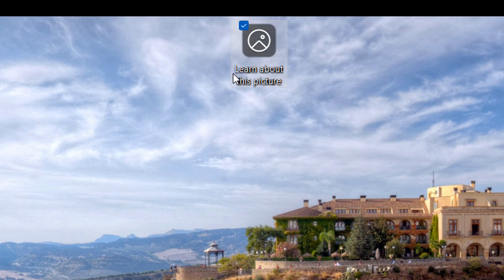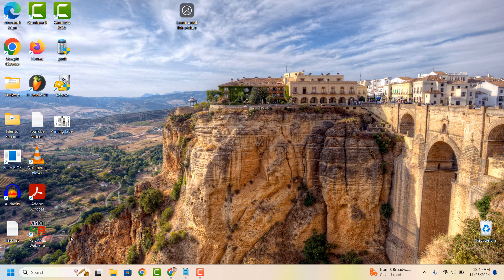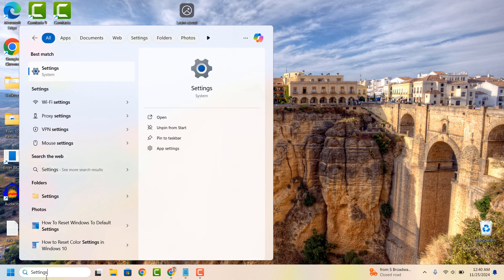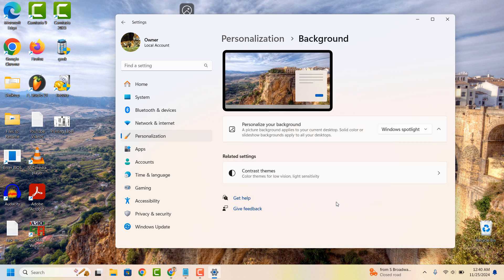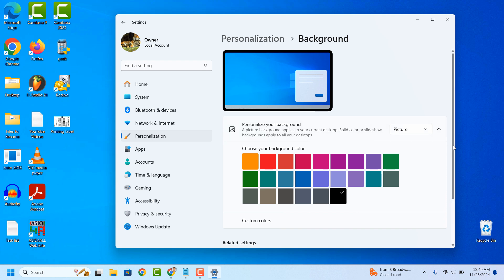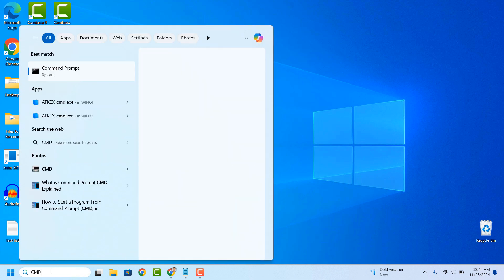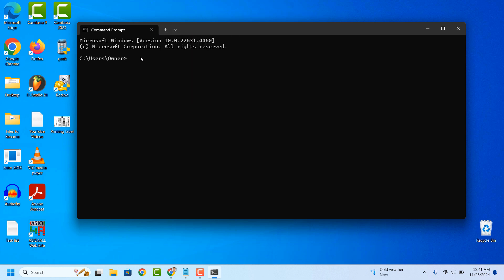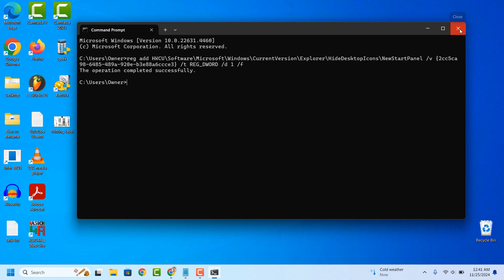How to Remove the "Learn About This Picture" Icon in Windows 11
In today’s video, I’m going to show you how to get rid of the “Learn about this picture” icon in Windows 11.

The "Learn about this picture" icon in Windows 11 appears when the Spotlight Collection feature is enabled, displaying dynamic background images from Bing on the lock screen or desktop.

This icon lets you access additional information about the image, such as its location or history.

*Method 1:*
1. Go into the Windows start bar, and type in “Settings”, and click on the “Settings” search result.
2. From the “Settings” dialog window, click on the “Personalization” menu item from the left hand side.
3. Now click on the “Background” menu option.
4. Now from this background page, click on the dropdown field for “Personalize your background”, and select any option other than the “Windows spotlight” option.
5. I’m going to select one of the images available from this selection.
6. Now for the second method, I’ll show you how to permanently remove the icon, even if you have the spotlight background option selected.

*Method 2:*
1. To get started, go into the Windows start bar, type in “CMD” and click on the “Command Prompt” application to open it up.
2. Now go into the description of this video, and copy the command I have left for you.
3. Now, paste this command into command prompt, and hit the enter key on your keyboard.
4. This command goes into your computer’s registry editor, and turns off the “Learn about this picture” icon.

*Command:*
reg add HKCU\Software\Microsoft\Windows\CurrentVersion\Explorer\HideDesktopIcons\NewStartPanel /v {2cc5ca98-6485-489a-920e-b3e88a6ccce3} /t REG_DWORD /d 1 /f